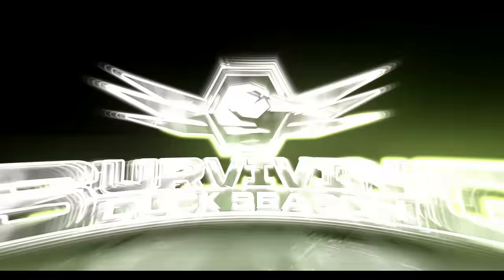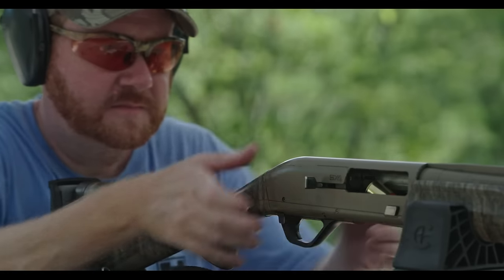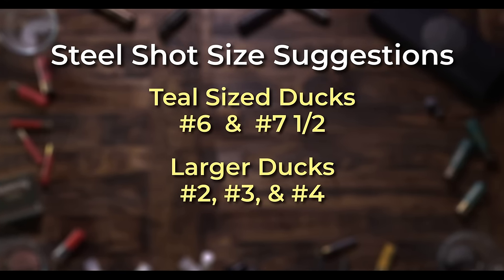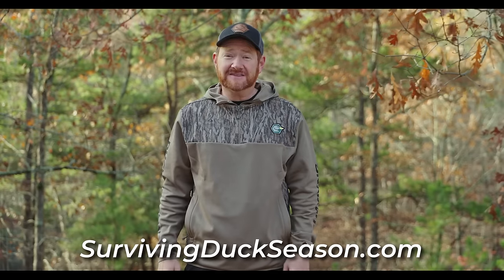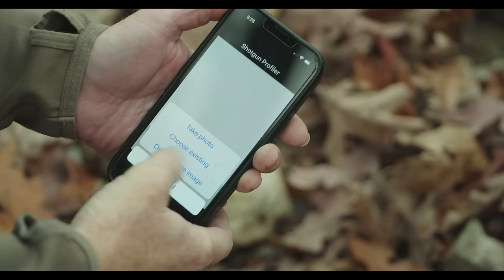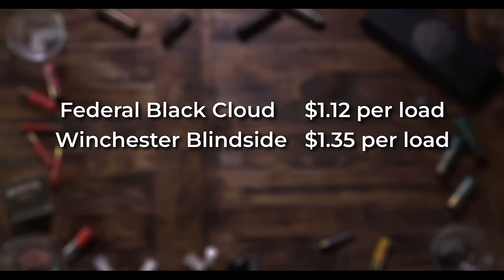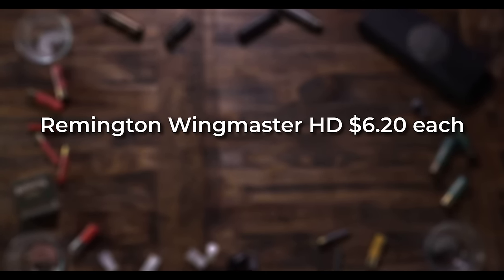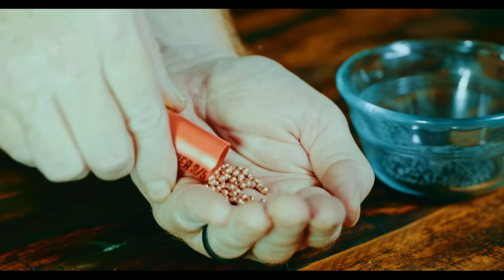Picking the Best Ammo for Waterfowl | Shotgunning Series pt 8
Want to know how to choose the right load for waterfowl? You’ve found the right video!

Please check us out on instagram and Facebook too!

Surviving Duck Season is a first of its kind waterfowling YouTube Channel.  Our team is comprised of individuals from across the country who hunt every day of duck season.  The waterfowler's lifestyle is more than just duck hunting, and on our channel we have lots of different types of content:  Duck and goose hunting videos,  cooking, DIY projects, reviews and suggestions on products and gear, and of course lots of tips and tactics.  Every week of the year we drop at least one piece of content, so you will always have great waterfowling content to watch, at any time of the year!

High N Dry Waders
Lifetime Decoys
Boss ShotShells
Dark Timber Kennels
APEX Ammo
Winchester Ammo
DuxTrac
Cypress Crossing Duck Club